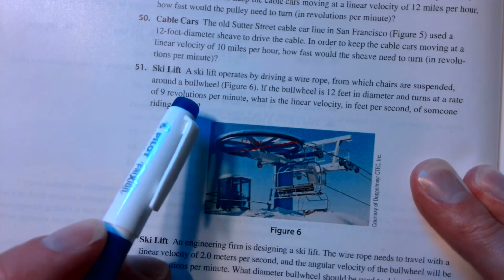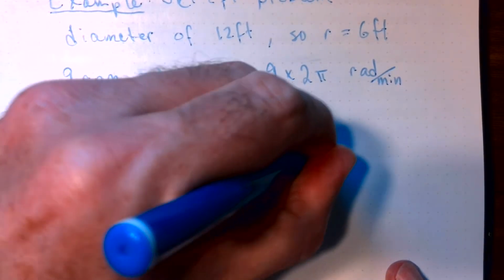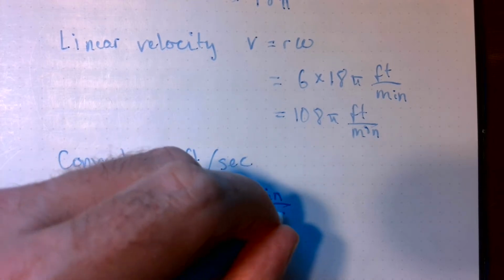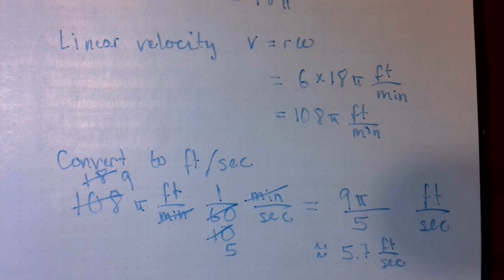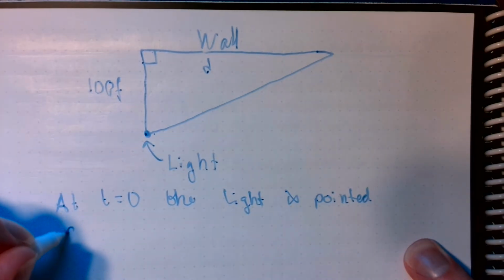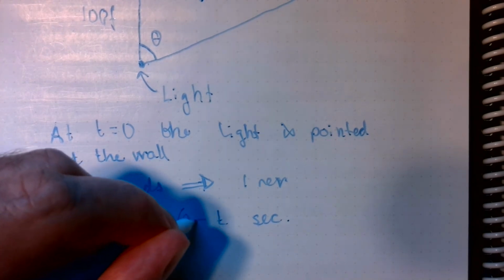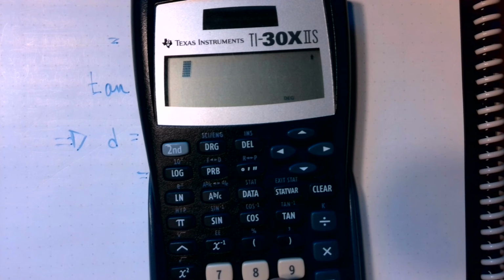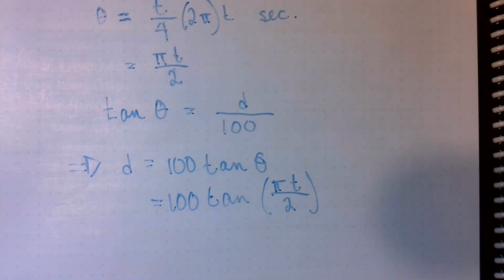Applications of Angular Velocity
In this video we look at two realistic situations that lead us to angular velocity.